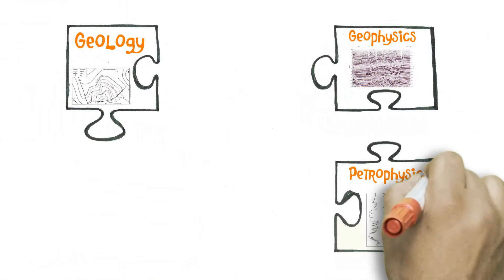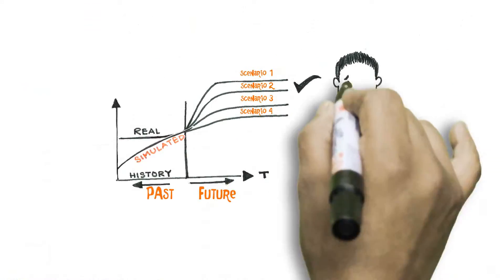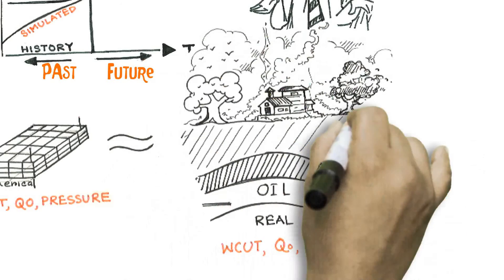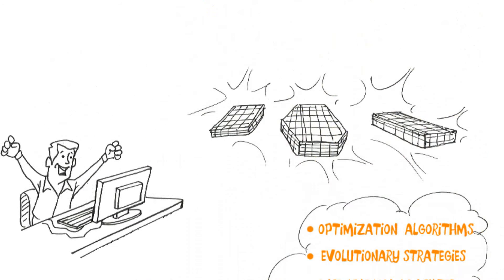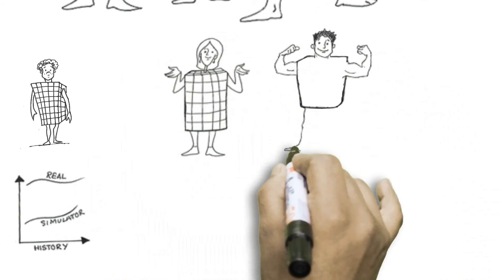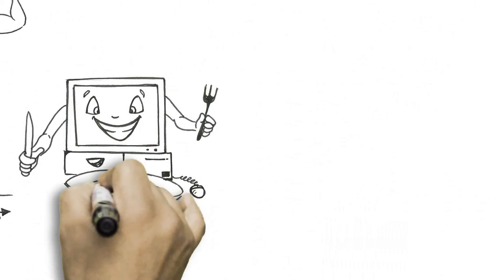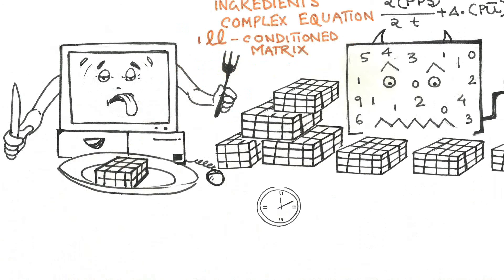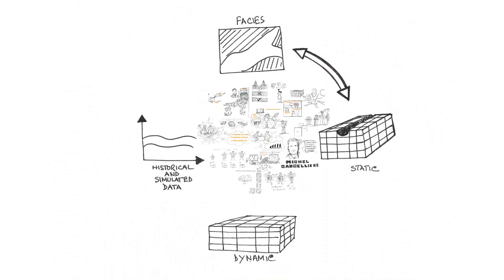PhD Thesis. Michel Cancelliere. Assisted History Matching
3-minute whiteboard animation of my PhD research.